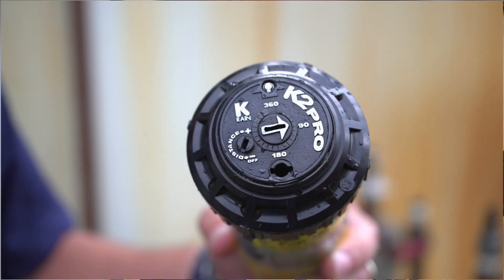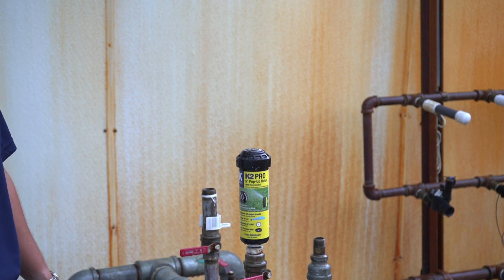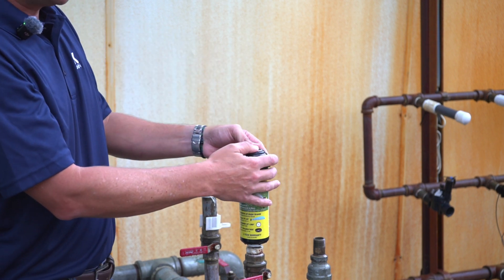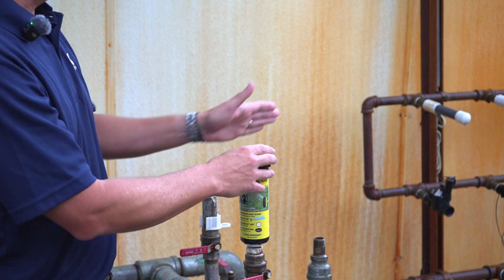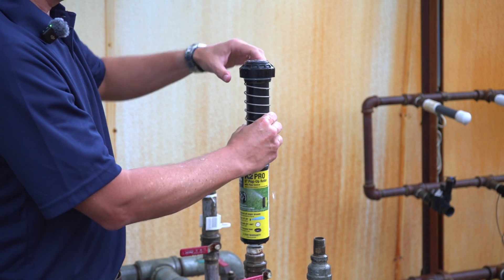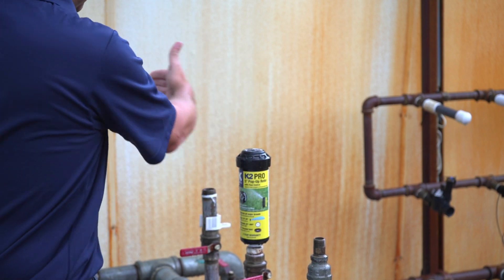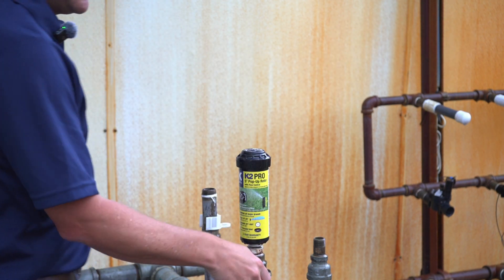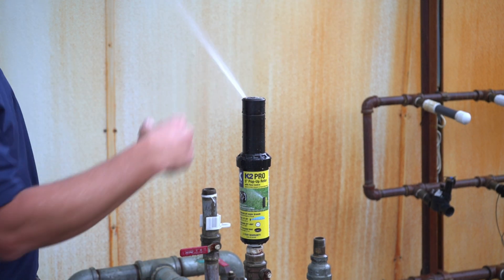K-Rain K2 Pro Rotor: Adjusting the Left Start Point – Step-by-Step Guide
In this tutorial, we will walk you through the exact steps to set the left start position on your K2 Pro Rotor sprinkler head. Whether you’re installing a new irrigation system or fine-tuning an existing one, this guide will help you get precise arc control for better water coverage.